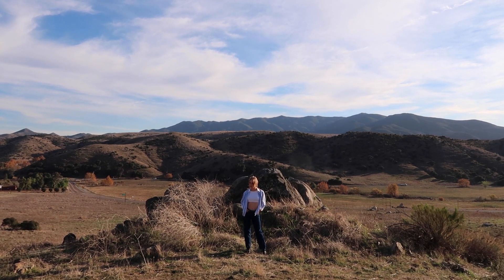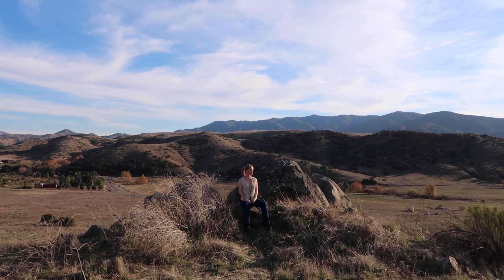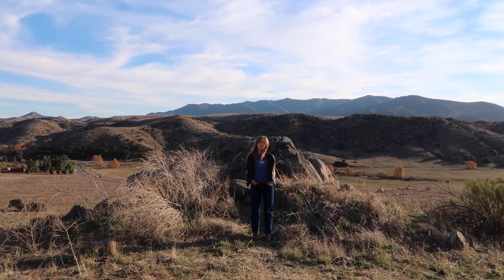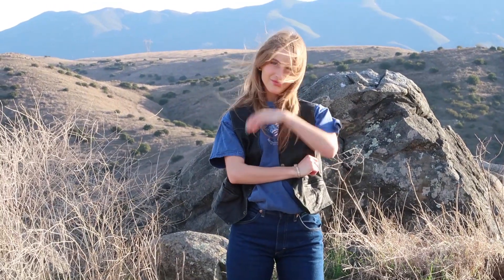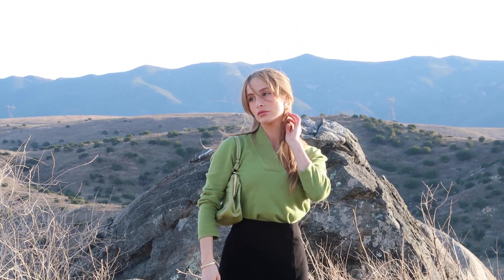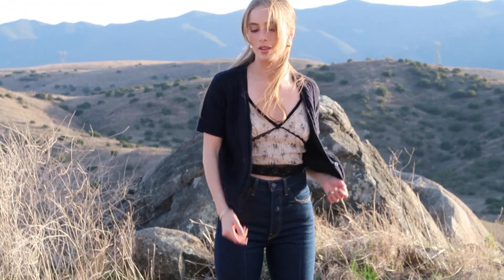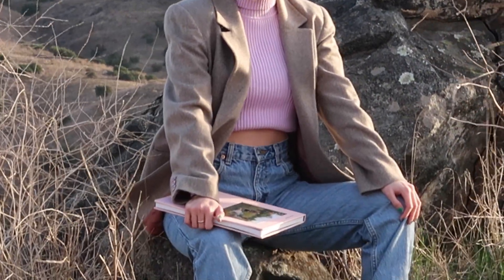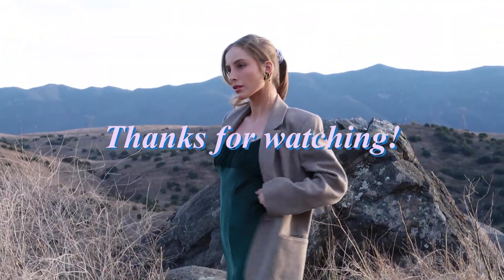ANOTHER THRIFT HAUL + How I Style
las vegas thrift store I mentioned: @theatticvintageco